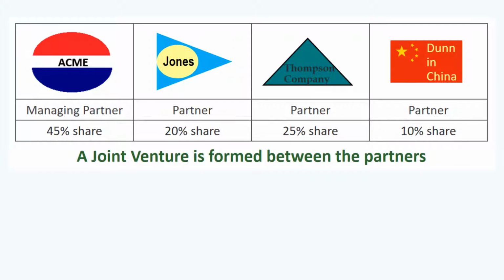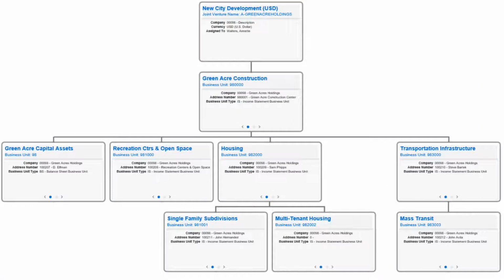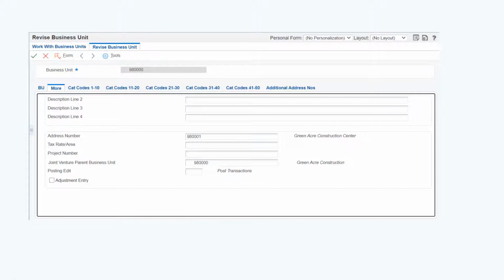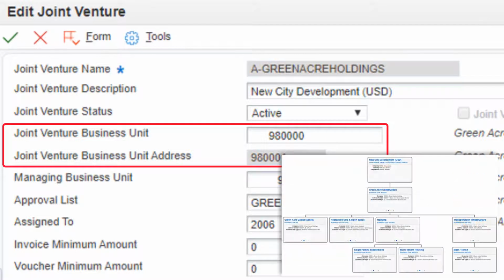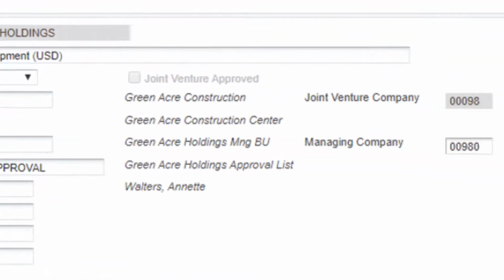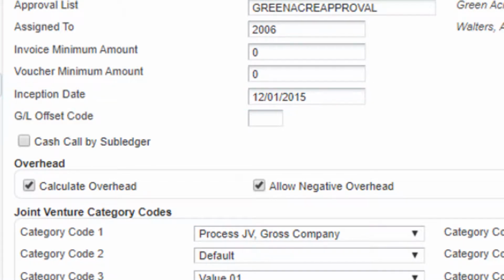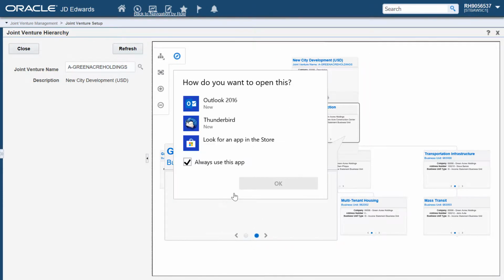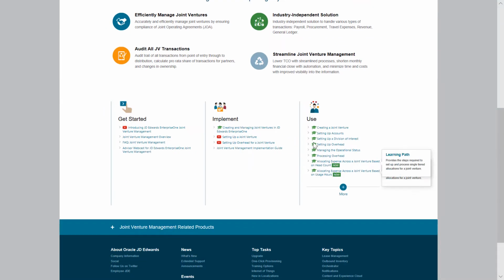Creating a Joint Venture Master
This tutorial provides you information on how to define the structure of a joint venture, create a joint venture master, and review the hierarchy of a joint venture.

This content is part of the Creating and Managing Joint Ventures in JD Edwards EnterpriseOne learning path.